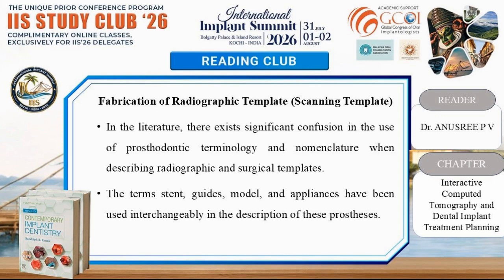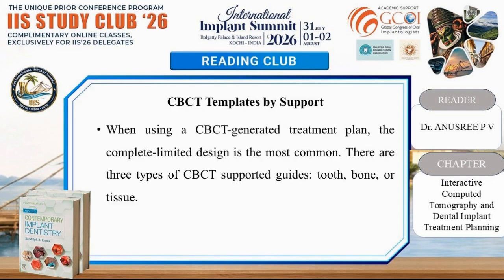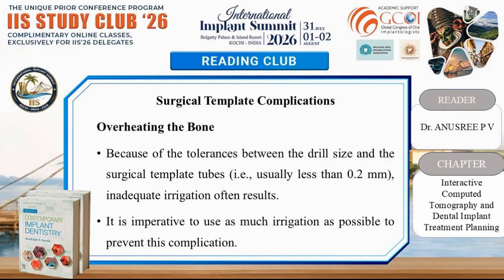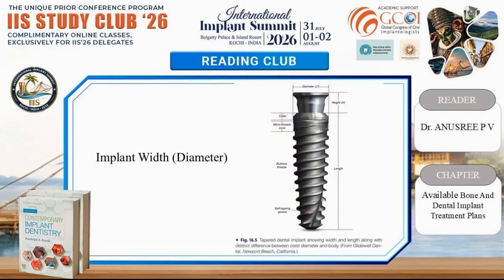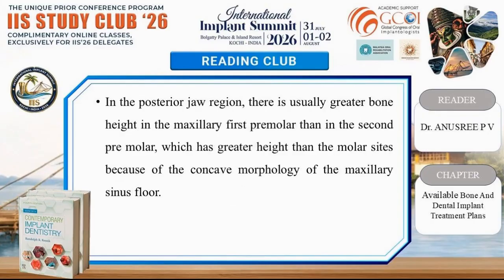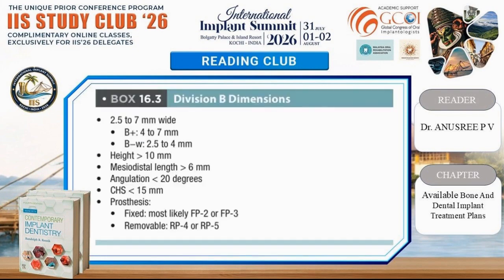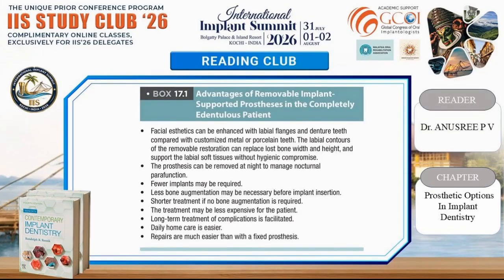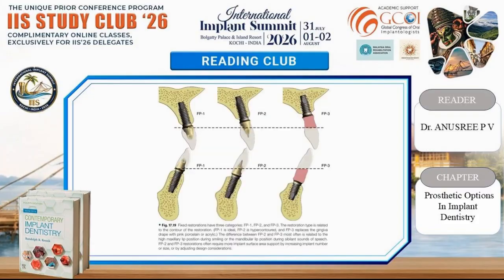IIS Study club 2026 Reading club Session 6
IIS Study club 2026 Reading club : Session 6 Misch contemporary dentistry -4th edition
Chapter 15: Interactive Computed Tomography and Dental Implant Treatment Planning
Chapter 16: Available Bone and Dental Implant Treatment Plans
Chapter 17: Prosthetic Options in Implant Dentistry
READER : Dr . ANUSREE P V